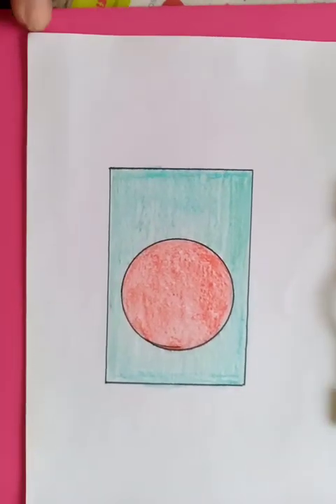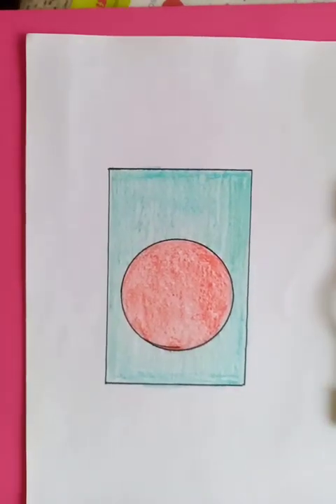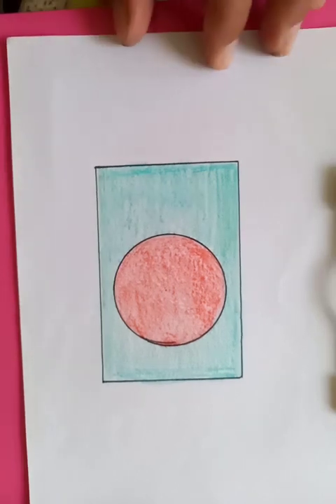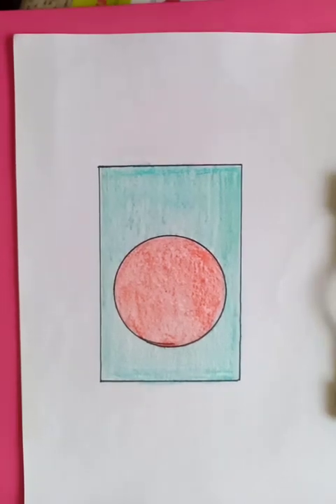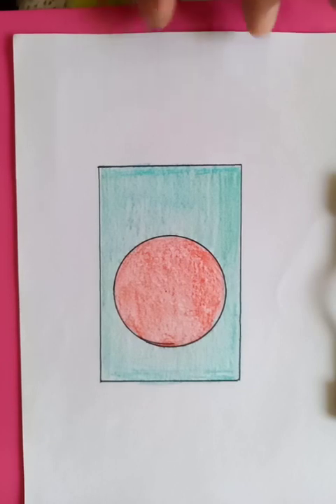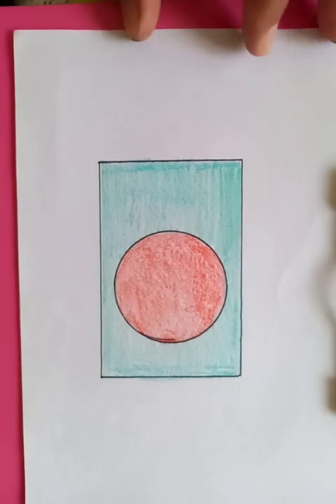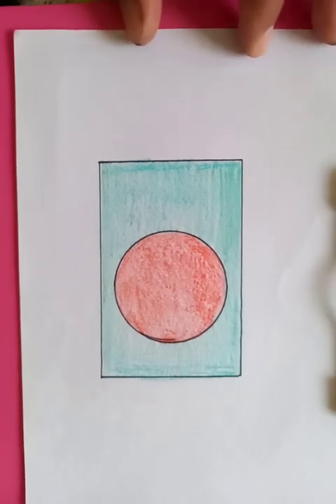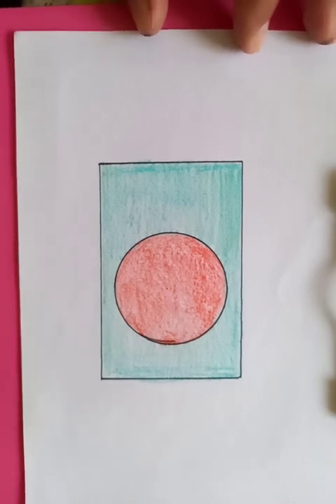flag of Bangladesh | original voice tutorials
easy drawing the flag of Bangladesh | original voice tutorials @bluehanddrawing

Cheers.

How to draw a flag | Easy Technique | flag drawing for Beginners

flag drawing and coloring | Beautiful flag drawing

How to draw a simple flag step by step | easy steps to follow

flag drawing easy | How to flag step by step | Outline flag drawings

Atlas flag Drawing / Simple flag Drawing / How to Draw Beautiful flag of a country

simple techniques for drawing beautiful flag in a short time

some drawing learning related topics:
how to draw a basic flag
basic flag drawing tutorials step bye step
country flag drawing made easy
flag drawing in few steps